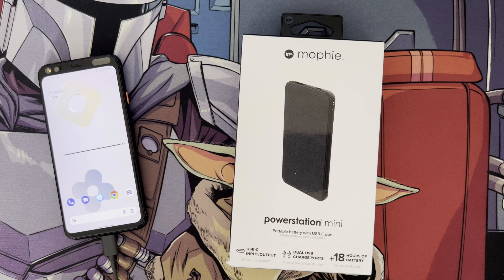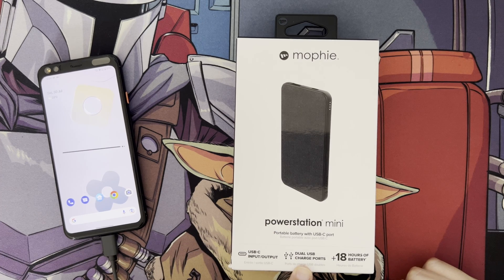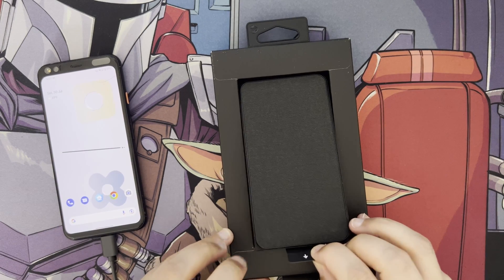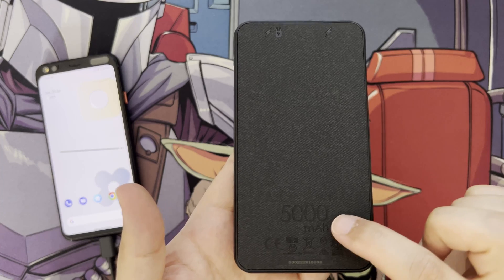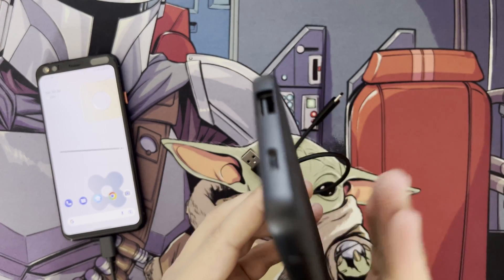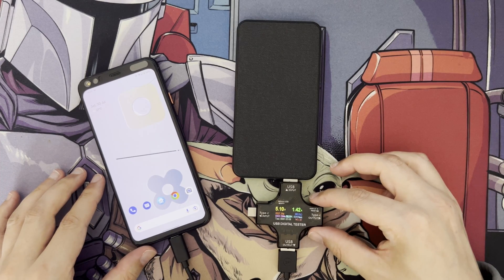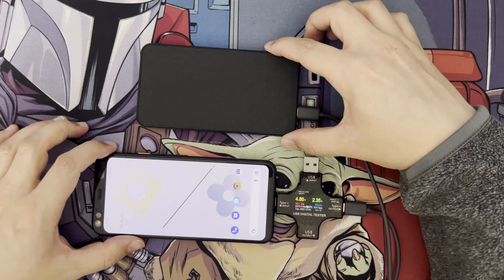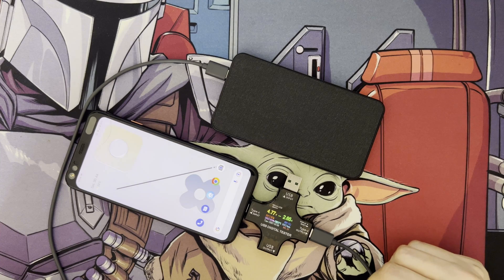Mophie PowerStation Mini: How Many Watts Does it Output?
Mophie PowerStation Mini Watt/mAh Test

00:00 - Start
00:05 - Unboxing and Review
05:05 - Watt/mAh Test USB Type A Port
06:55 - Watt/mAh Test USB Type C Port
07:51 - Summary